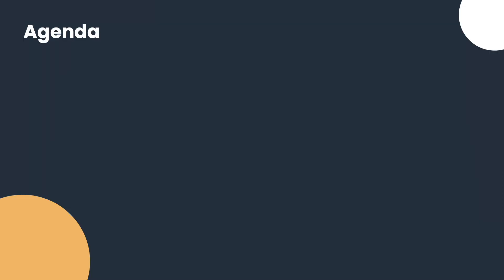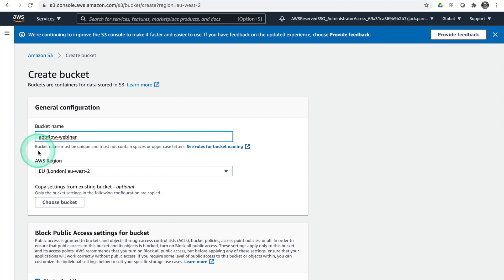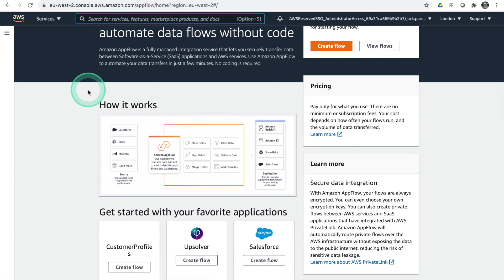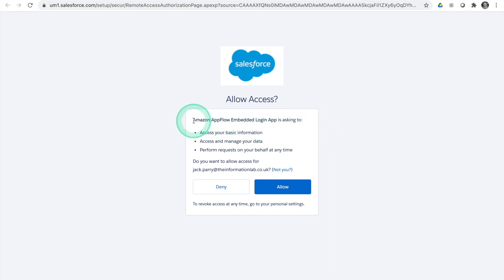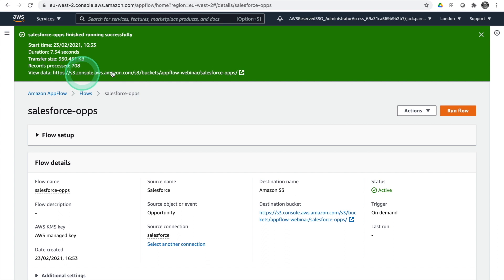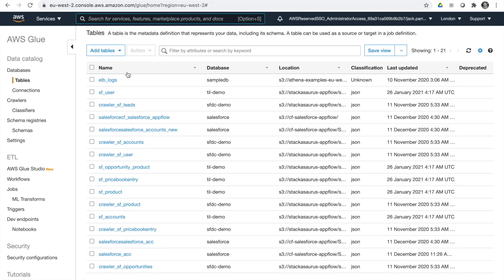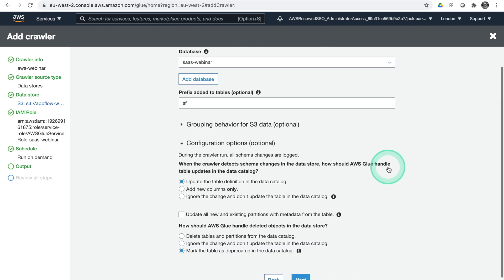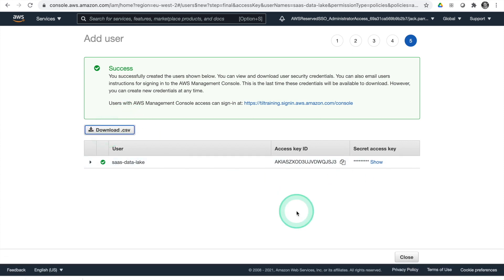Analytics in the Cloud: Build a cloud data lake from your SAAS platforms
Learn how you can utilise Amazon AppFlow to migrate data out of your SAAS platforms, such as Salesforce, into an S3 data lake

Links
- Documentation page referred to in webinar